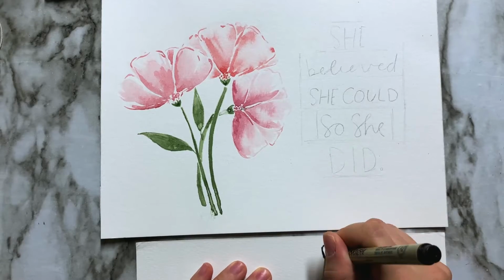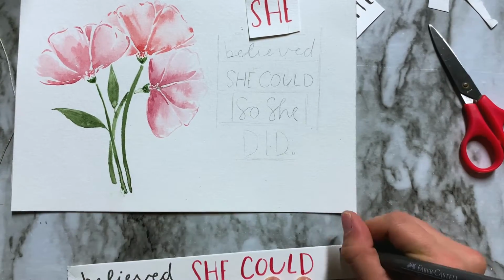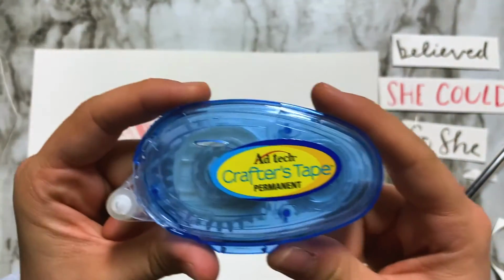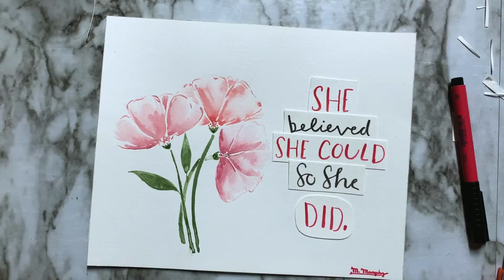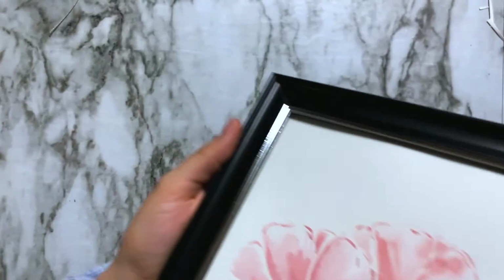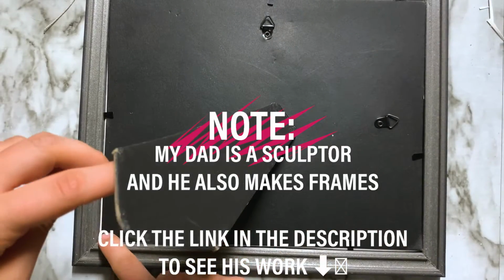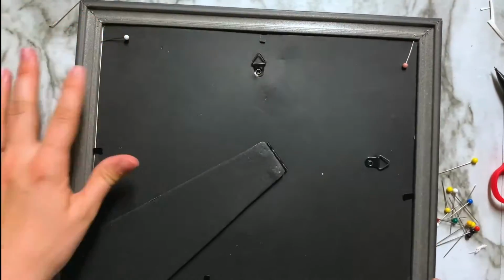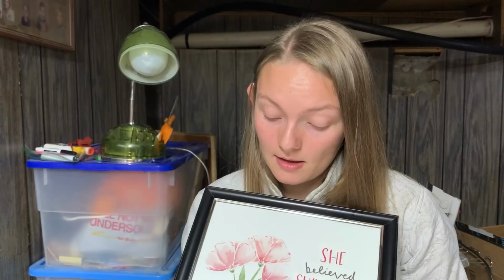DIY Gift From Simple Watercolor🎁 EASY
This is a simple watercolor that I turned into an uplifting gift.

The link to my dads work is here:
Jeff Rudolph(sculptor):